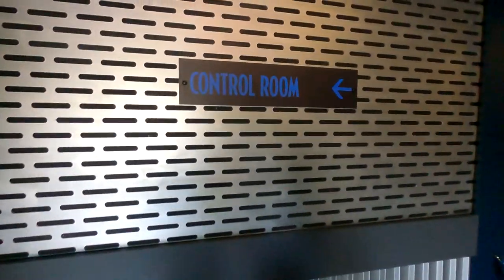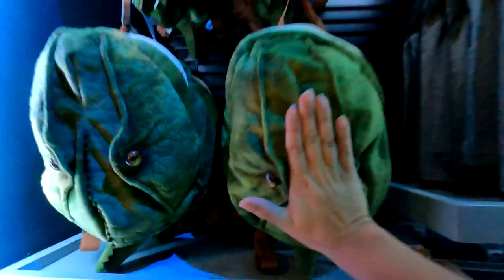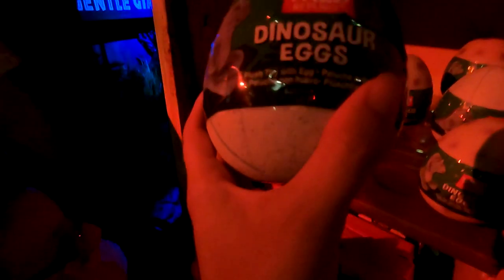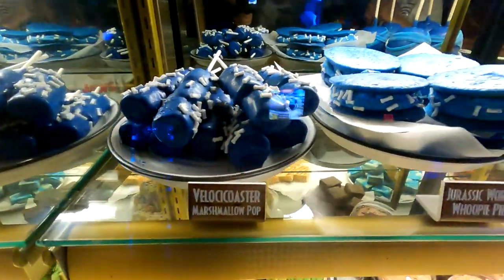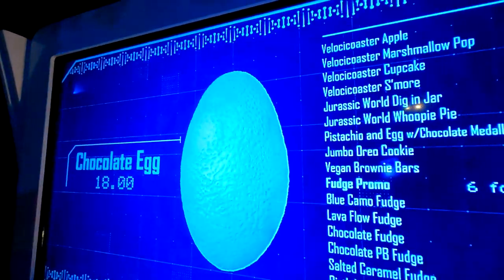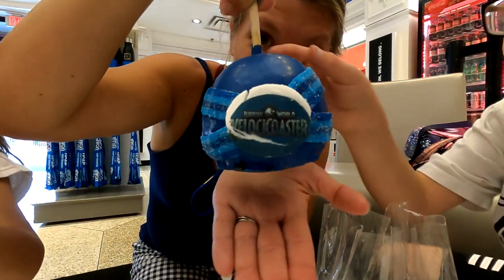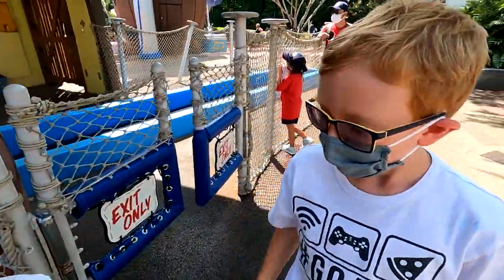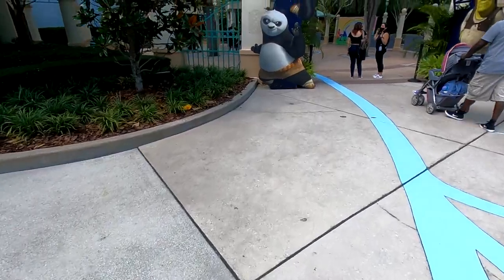NEW Jurassic World Tribute Store, Fievel's Playland Water Slide & DreamWork Characters!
Today we went to Universal Studios and toured the NEW Jurassic World Tribute store. Inside the store we saw Raptors, a laboratory, and some yummy treats. We stopped by the UOAP lounge to get a frozen Sprite and eat the Velociraptor Apple we bought at the Tribute Store. They were both delicious! We saw a Despicable Me Parade of characters, then played in the Fievel's Playland area-and even rode on the water slide! Lastly, we walked into DreamWork Destination to see 9 different characters! We had a great time with our family!